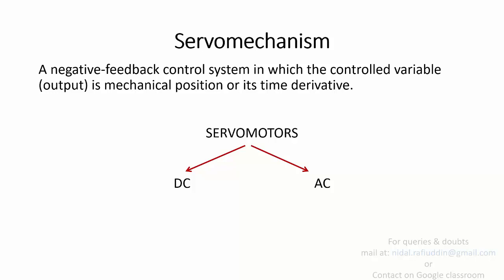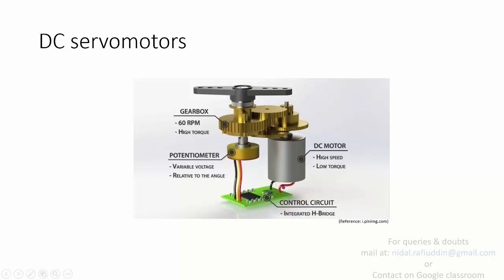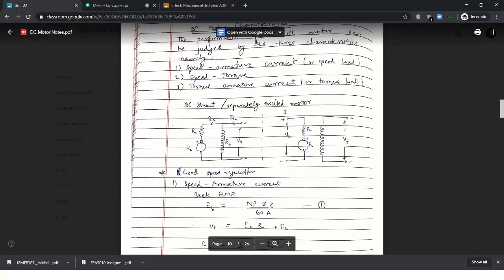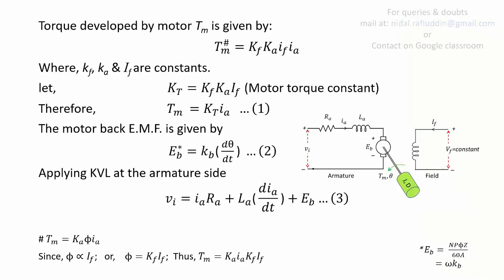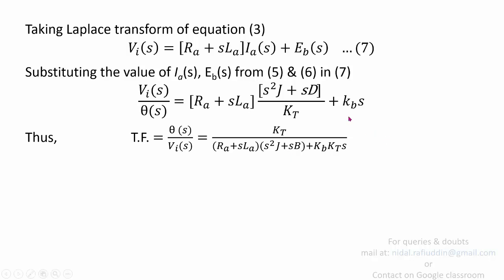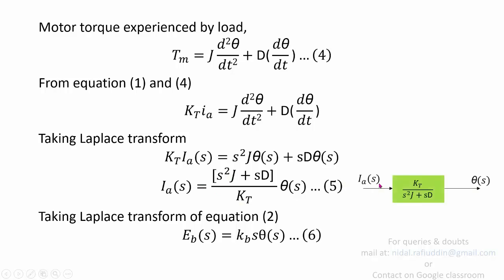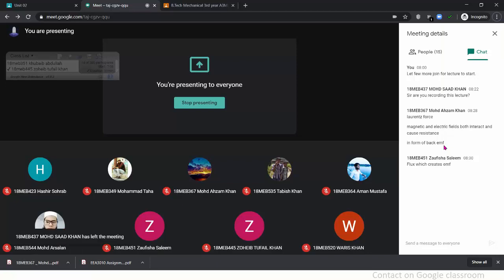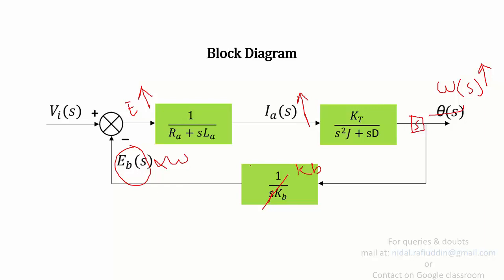Lecture 10: Modelling of Armature controlled DC servomotor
Modelling of Armature controlled DC servomotor